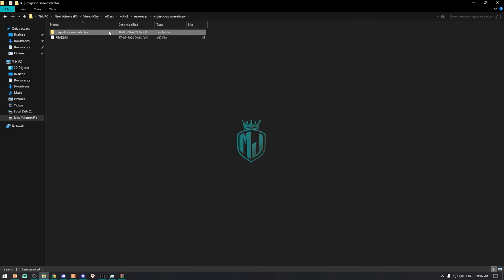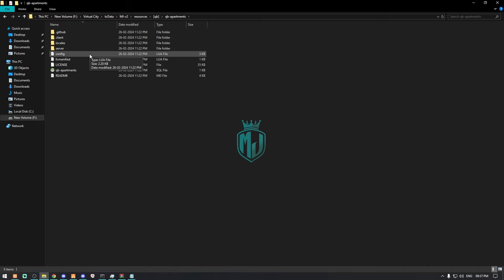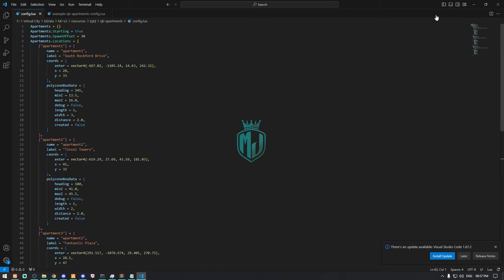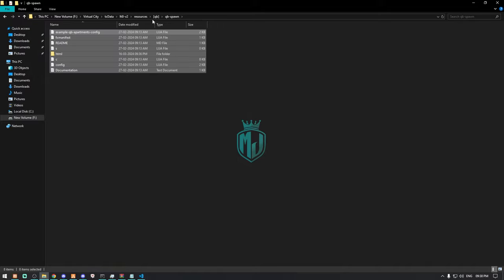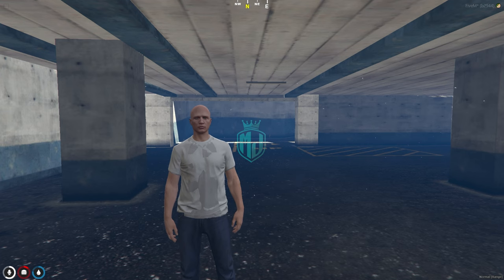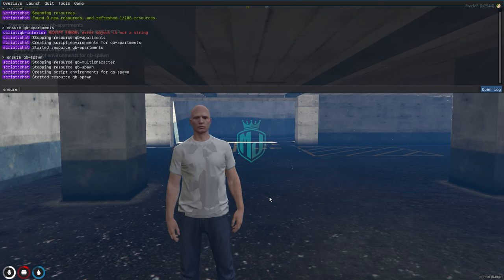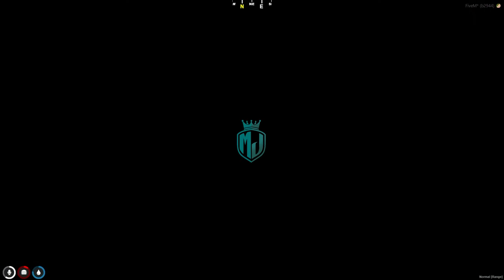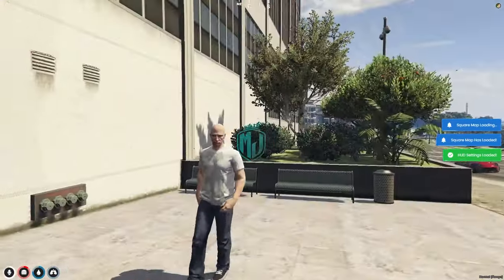NO PIXEL 4.0 INSPIRED SPAWN SELECTOR *FREE* | FiveM Tutorial 2024 | MJ DEVELOPMENT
And for the most reliable fivem scripts supporting QBCORE, ESX, VRP check For the best FiveM Anticheat check out

Credit @MajesticDevelopment